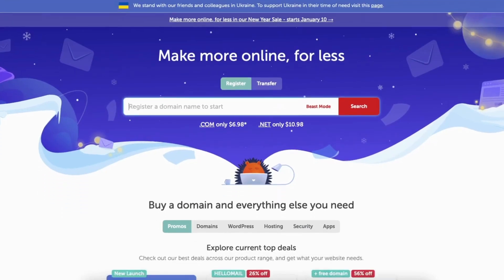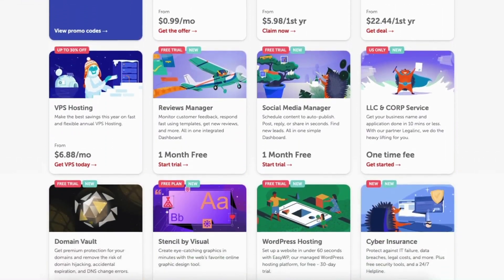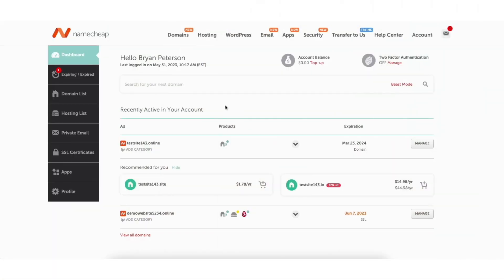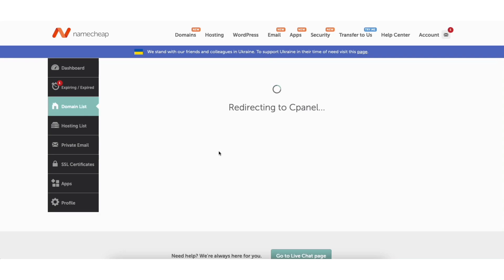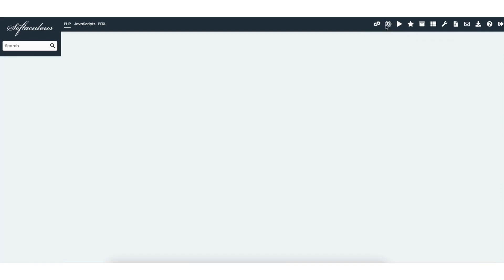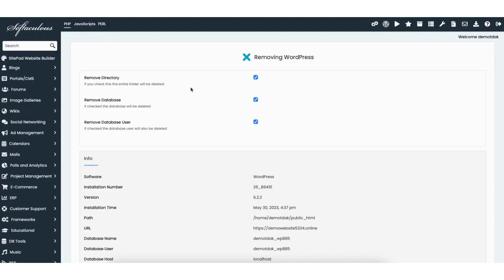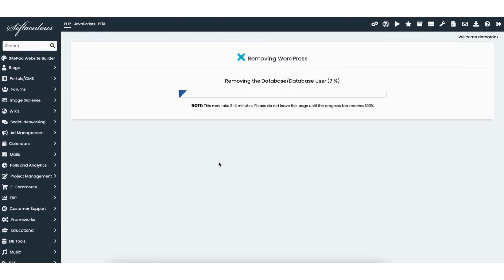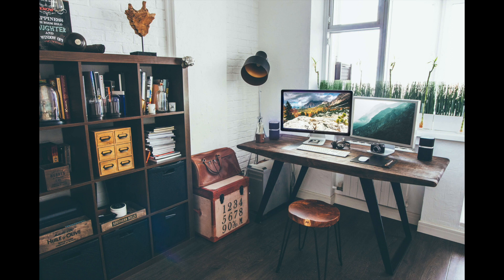How To Uninstall WordPress From Namecheap cPanel 🔥 | Delete WordPress!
In this Namecheap tutorial video, we go over how to uninstall WordPress from Namecheap using cPanel. Whether you are wanting to remove, delete, or uninstall WordPress from Namecheap this step-by-step tutorial will be perfect for you.

Two common reasons you might want to uninstall WordPress from Namecheap are you need a fresh start on your site or maybe you want to use another site builder offered by Namecheap such as the Namecheap website builder, Magento, Drupal, Joomla, or another.

To start we want to manually uninstall WordPress from Namecheap via cPanel.

You want to start by logging into Namecheap. I’m here on the Namecheap dashboard page. In the left-side menu click on Hosting List. You’ll now see your current Namecheap hosting subscription. Where you see the arrow next to the renew button click this. From the dropdown, click Go to cPanel.

You’ll now be on the Namecheap cPanel page. Find the Softacoulous Apps Installer section. You’ll see WordPress. Click this. On this page, up at the top find the WordPress icon and you’ll see it says WordPress Manager when hovering over it. Click this.

You’ll now see the WordPress installations you have. Find the one you want to uninstall and delete. Click the arrow icon. Scroll down where you see the uninstall button. Click it. You’ll now see the remove directory, remove database, and remove database user being selected. You want to have all of these selected to completely uninstall and delete the WordPress installation.

Scroll down and click the remove installation button. A popup will show up about these actions are irreversible. Click the ok button to proceed in removing the WordPress installation.

Once it is finished you’ll see it says the installation was removed successfully.

That is how to uninstall WordPress from Namecheap cpanel. You've now successfully deleted your WordPress website from Namecheap using cPanel.